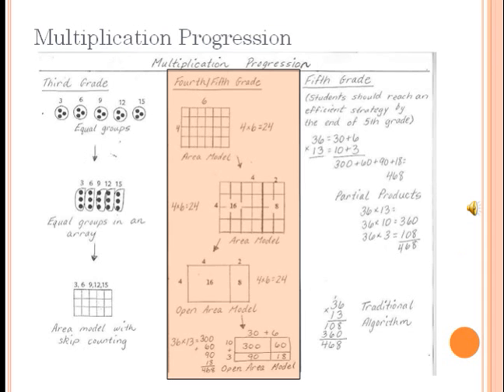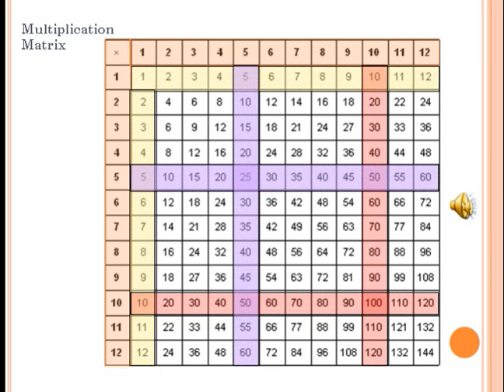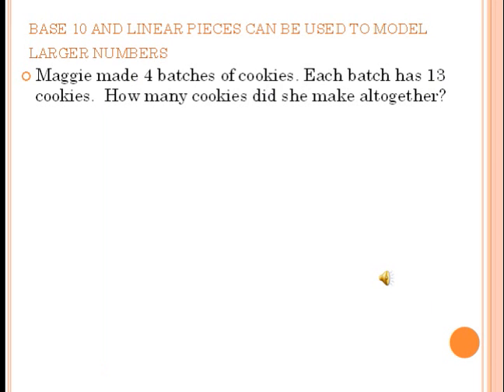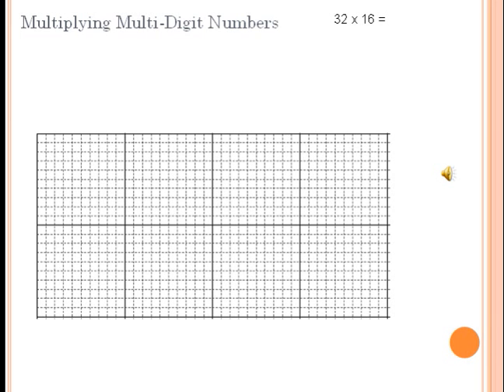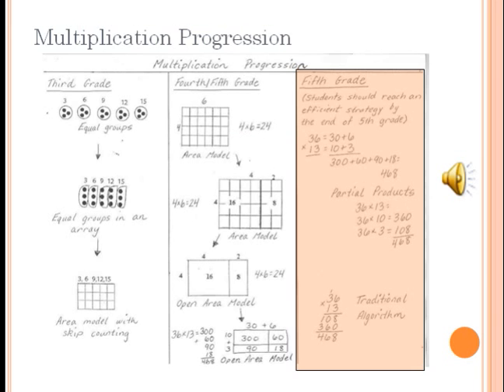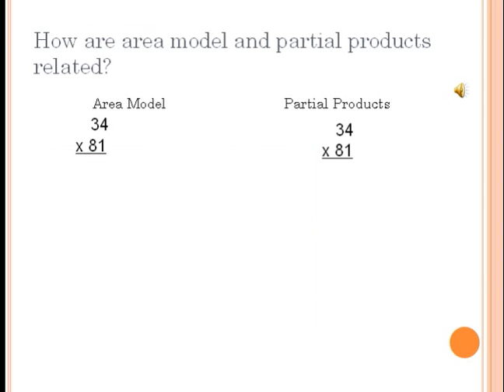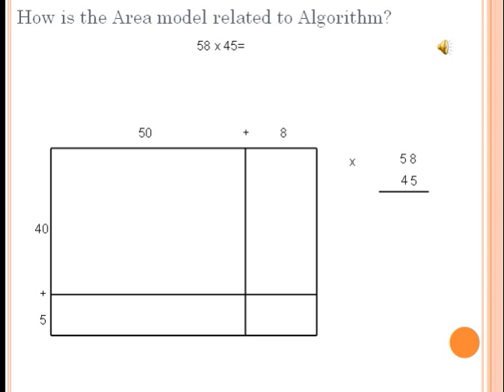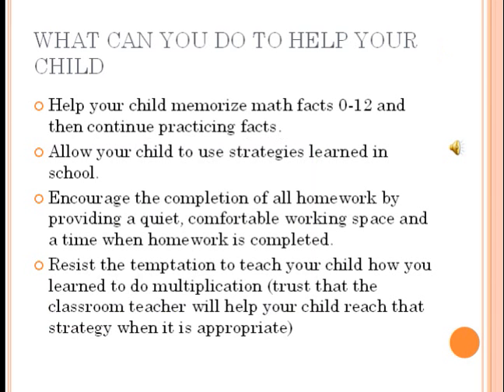Late Multiplication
TeacherTube User: Barrecitymathlab